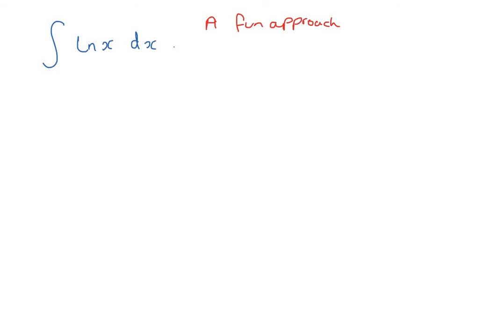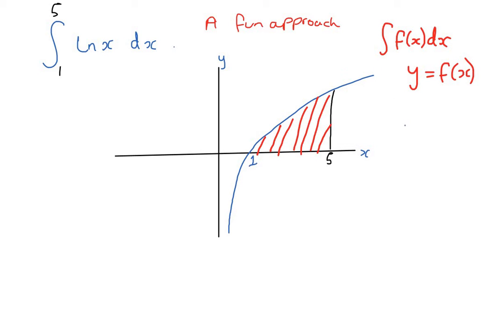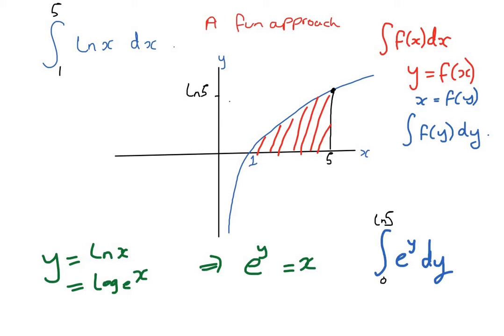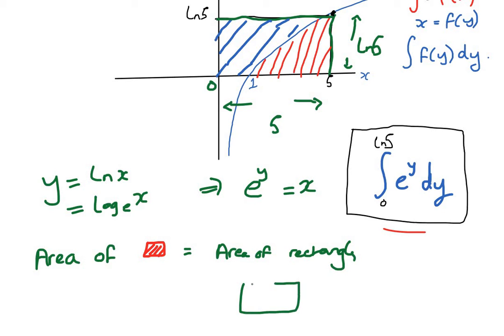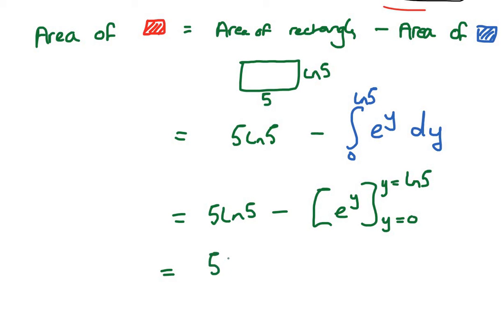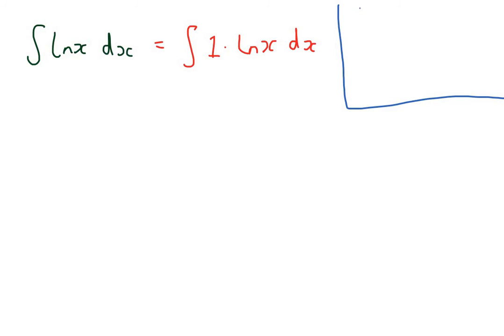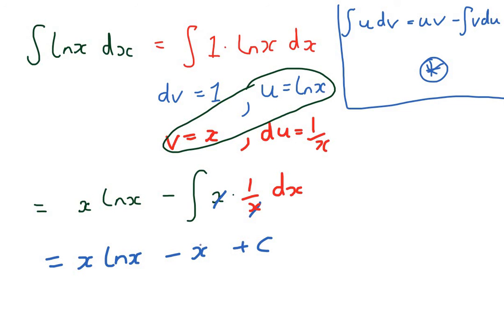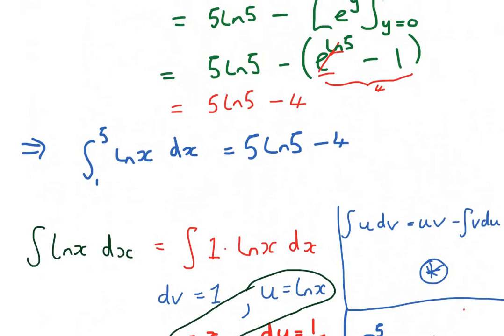An Interesting Approach to a Tricky Integral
Welcome back to another video guys! In this one we take a look at two different ways of integrating lnx.